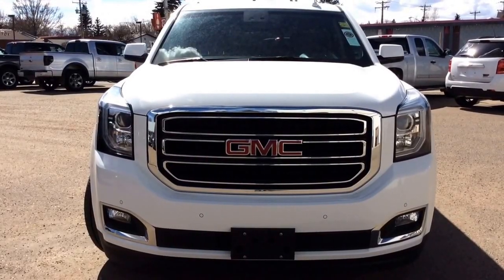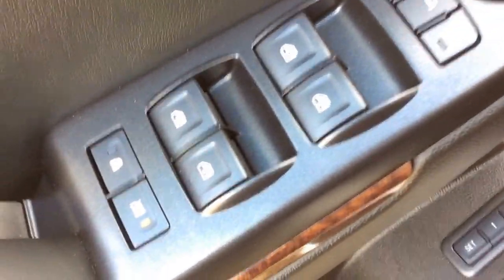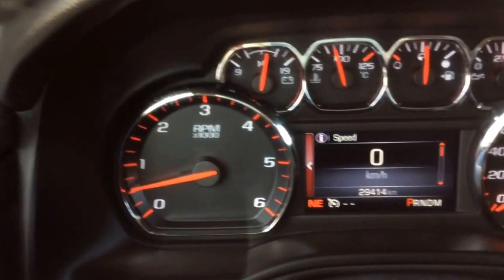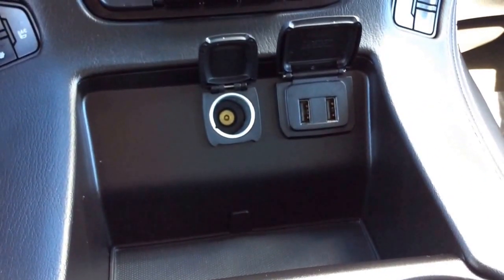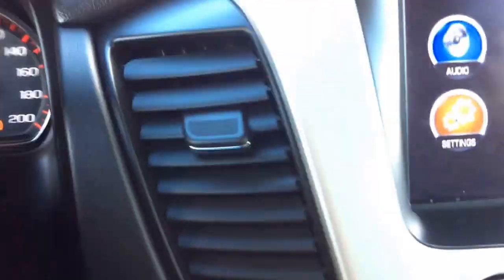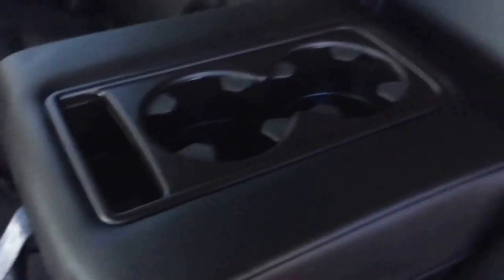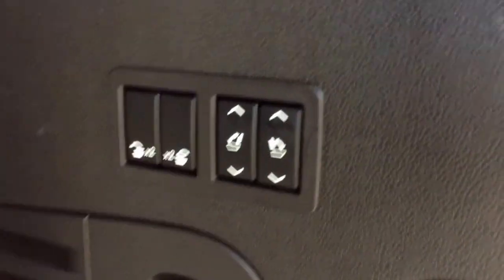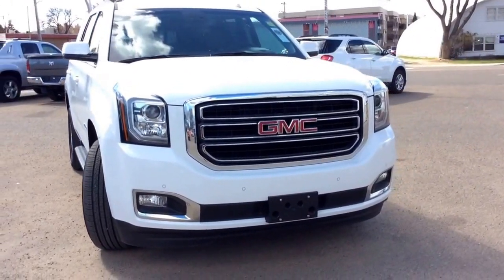2016 GMC Yukon AWD with Enhanced Driver Alert Package,HD Trailering Package & 8 Passenger Seating!